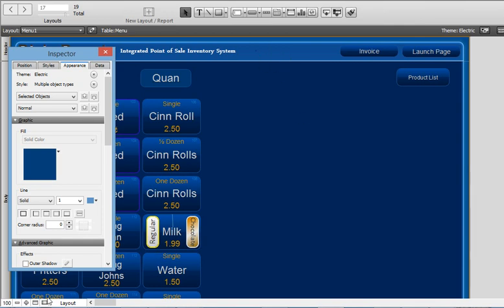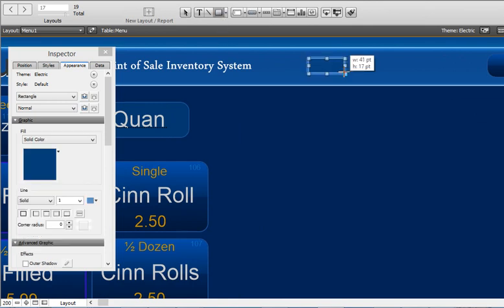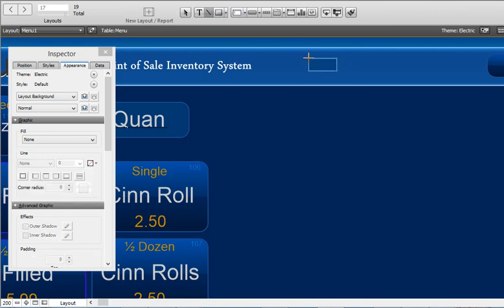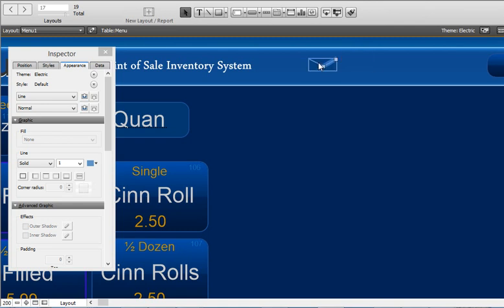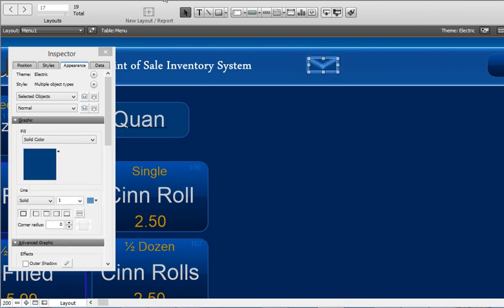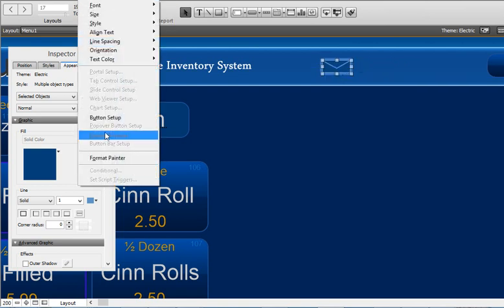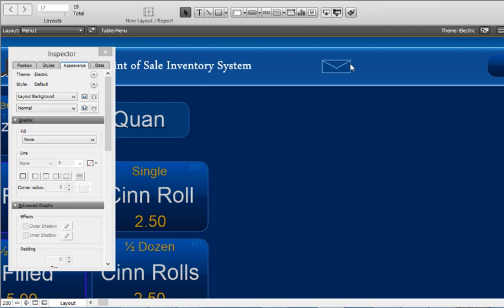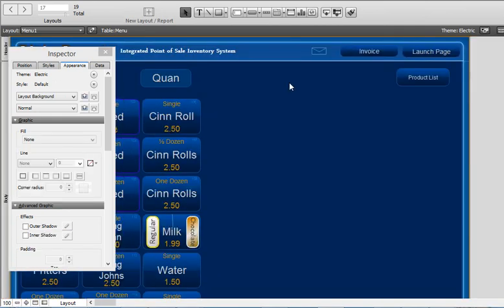FILEMAKER PRO Envelope Icon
Quick video to showing how to make an envelope to be used as a button. It's important to keep your program as small as possible if you are going to store lots of records or images. And plus, this is the new thing in multimedia, to have an envelope with a red square on the right hand top corner indicating that you have new mail. But the mail in this case will be messages that uses leave for each other. Case in point, I work overnight but most work during the day. I can easily leave a message for them with this intregrated into the system.